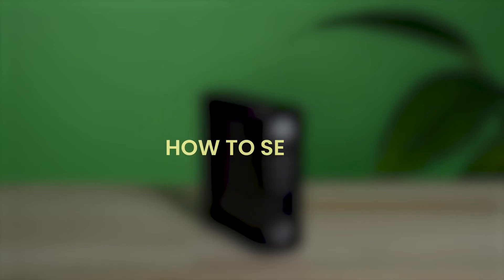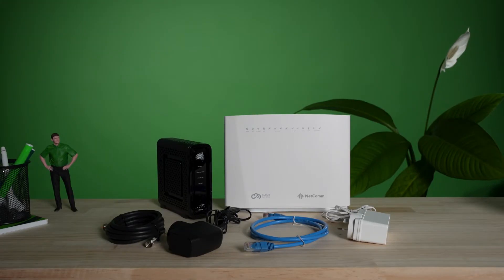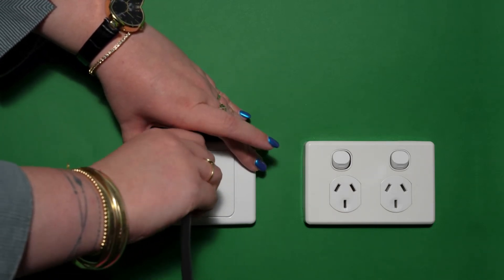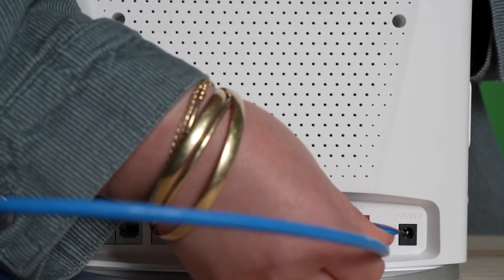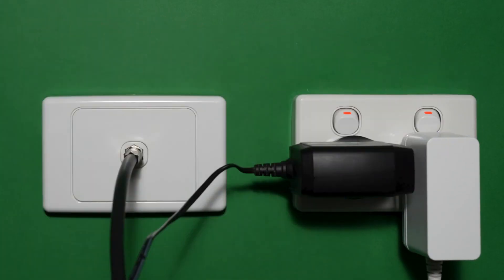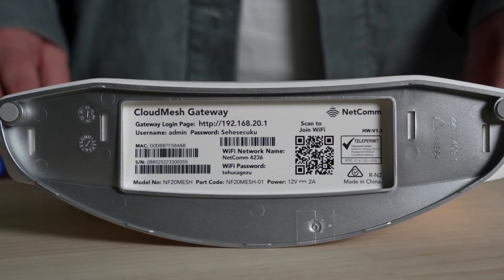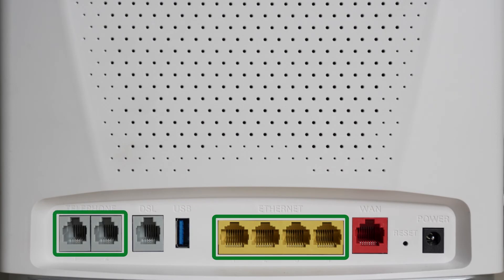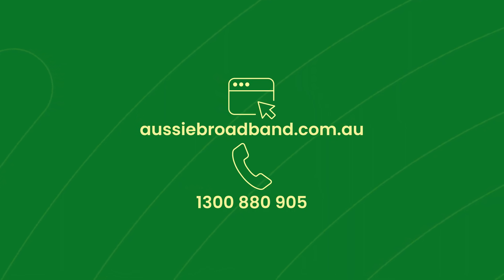How to set up nbn® Hybrid Fibre Coaxial (HFC) connection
Time to set up your internet hardware? Perfect, learn how to exactly set up your NBN Hybrid Fibre Coaxial (HFC) connection with our step-by-step guide!

Chapters
0:00 - Introduction
0:14 - Equipment needed
0:27 - Locating the connection point in your home
0:35 - Plugging into the back of your NTD
0:47 - Connecting to the router
0:58 - Powering on both devices
1:05 - Waiting for configuration
1:08 - Checking NTD and router lights
1:23 - Wi-Fi connection details
1:31 - VoIP and ethernet connection points
1:40 - Contact details for support